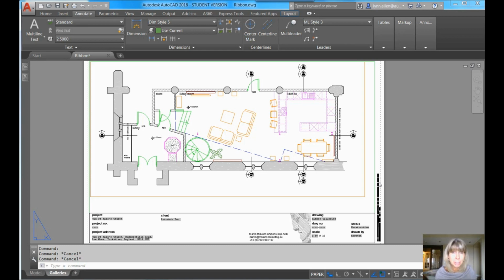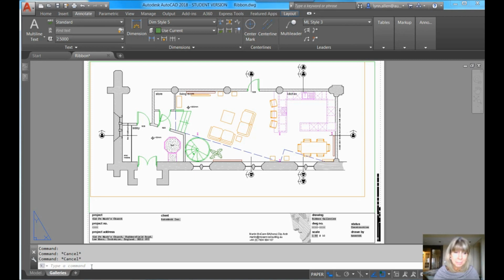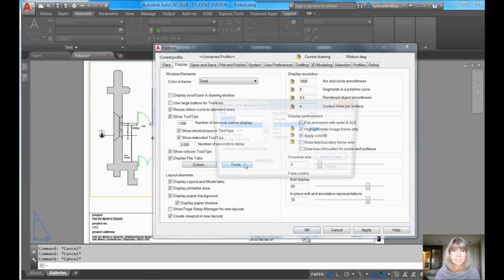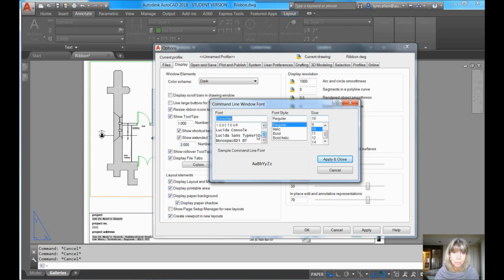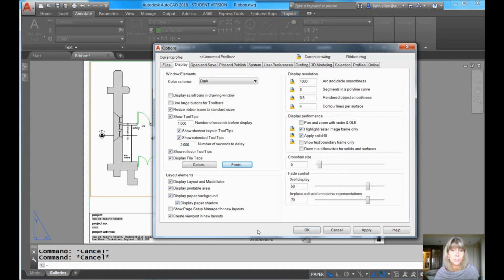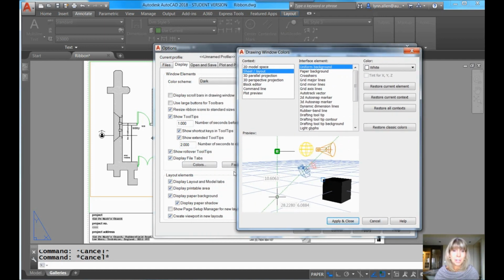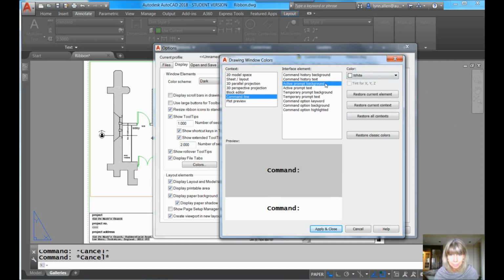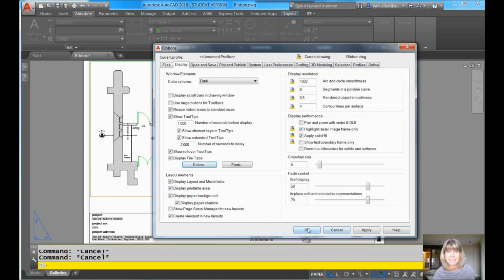AutoCAD Video Tips: Make Your Command Line Stand Out (Lynn Allen/Cadalyst Magazine)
Don’t settle for a wimpy command line that is difficult to see — make it bold and clear! Join Lynn Allen as she shows you how to make your command line stand out so you won’t miss a thing that AutoCAD is telling you!